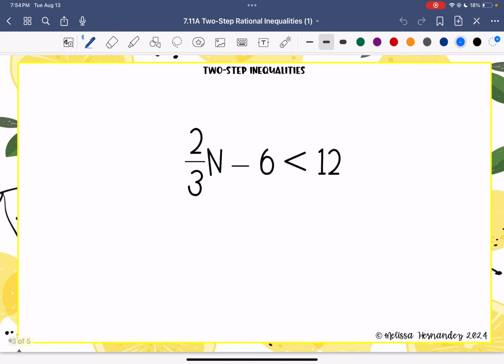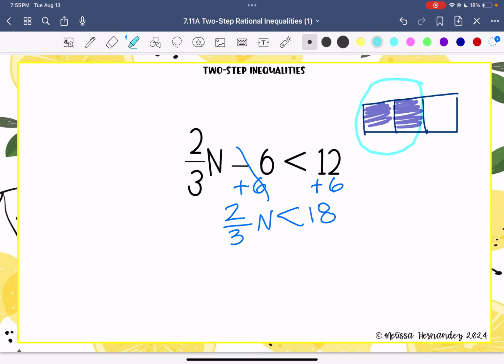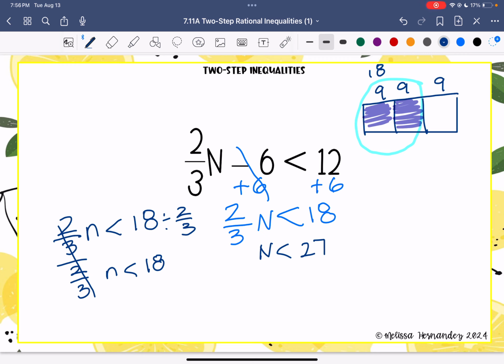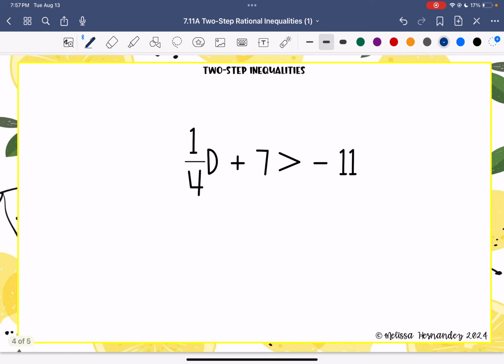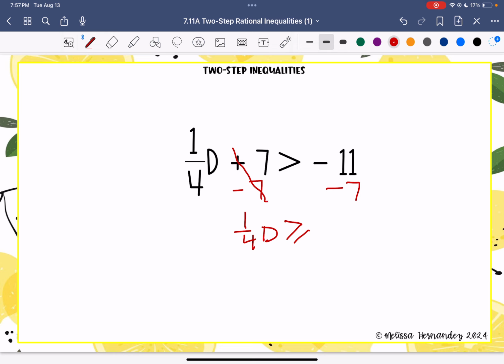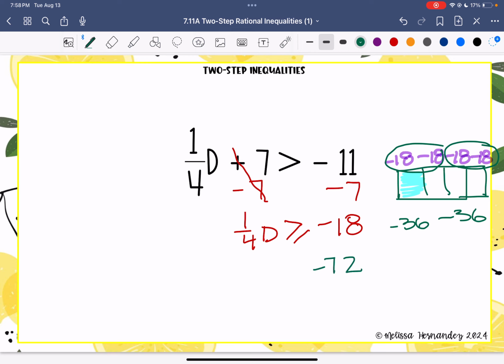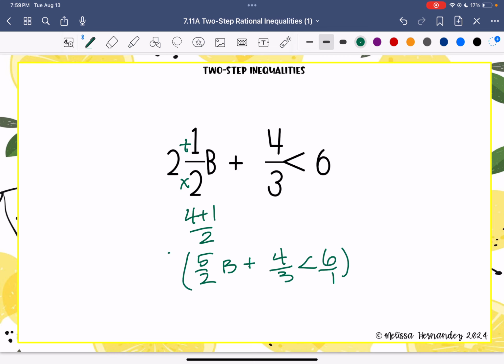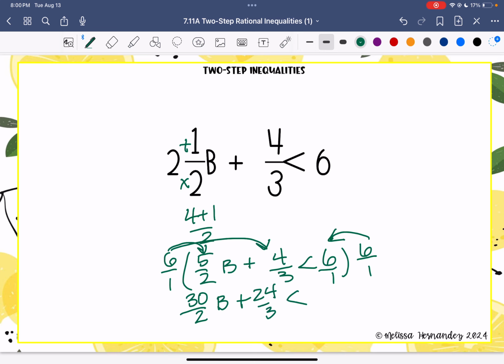7.11A Solve Two-Step Inequalities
⁠Join me as I review 2-Step Inequalities for the 7th Grade STAAR Math test. My name is Melissa Hernandez, a Texas teacher with experience teaching 6th, 7th, and 8th grade math.